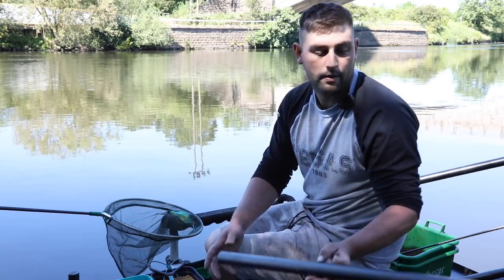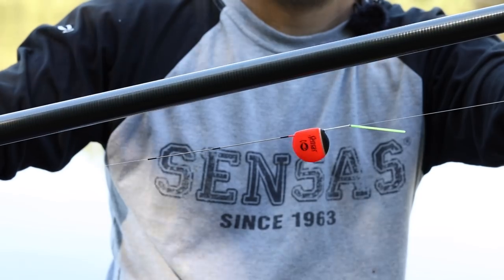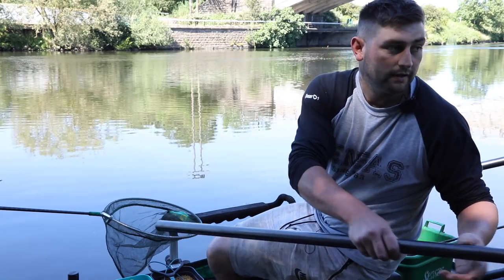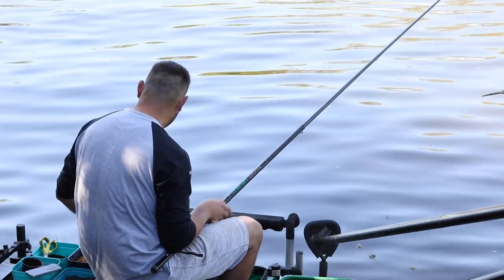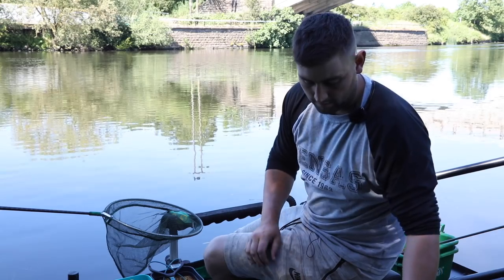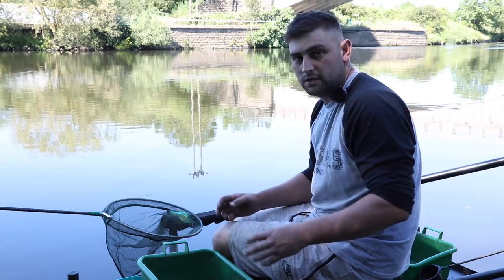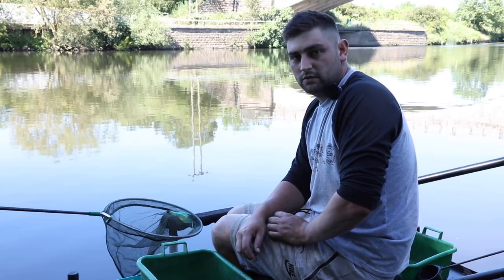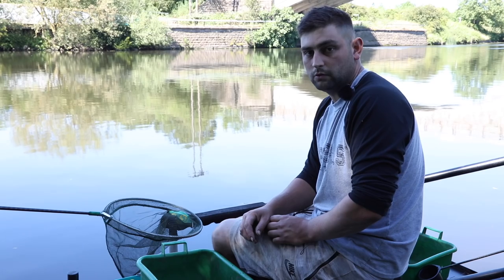Matt Derry: My River Trent Rigs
Sensas backed England International Matt Derry reveals his summer-time approach to the beautiful River Trent at Radcliffe near Nottingham. A pole and bolo attack sees him catch roach, dace and three large bream.